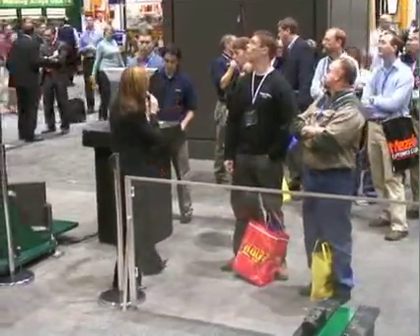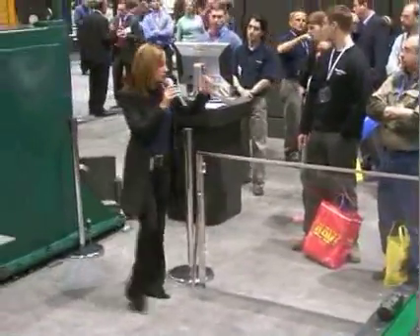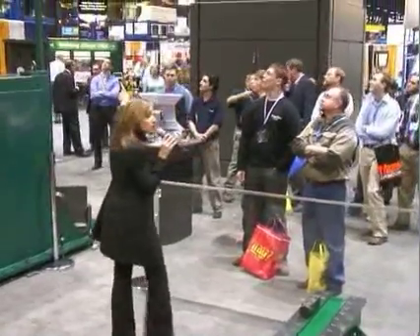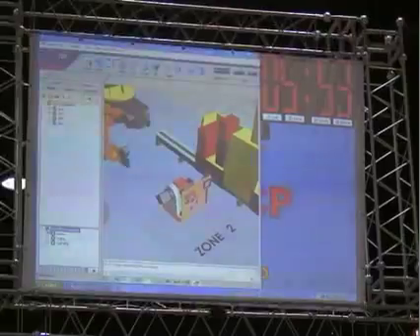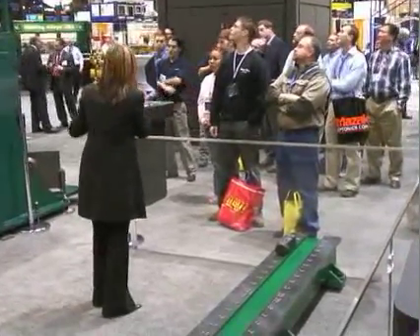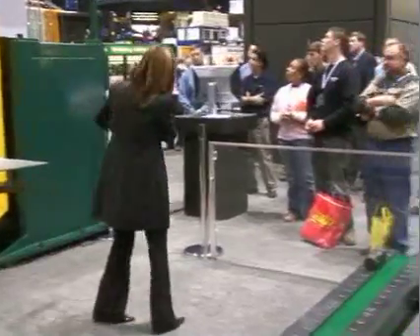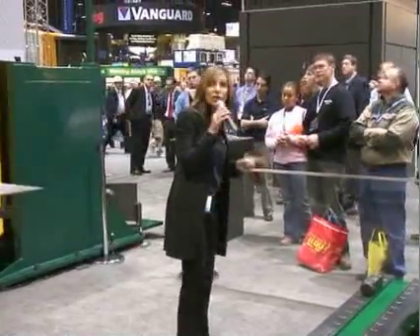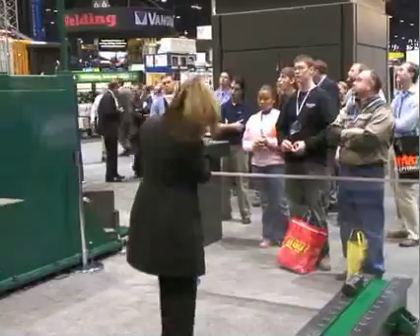Kate Milan - SmartTCP Challenge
Kate Milan hosting The SmartTCP Challenge... Technical Demo. McCormick Place Chicago.